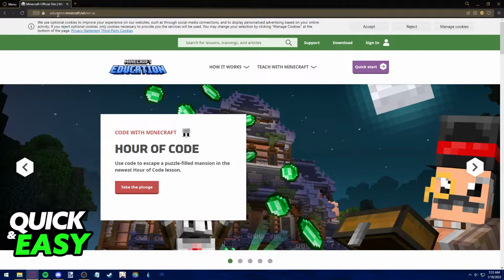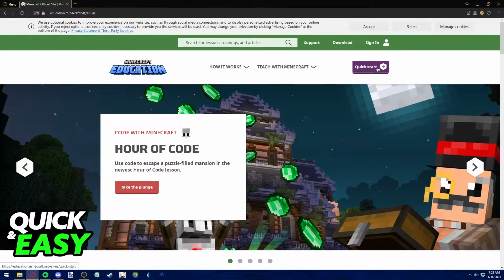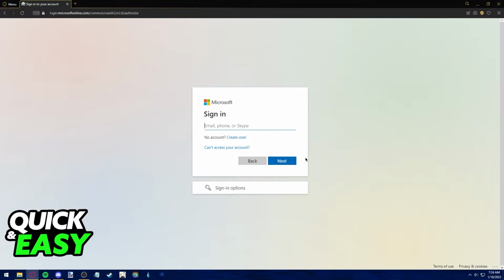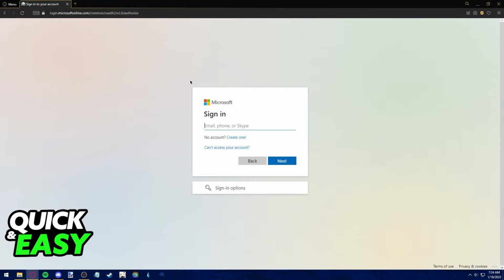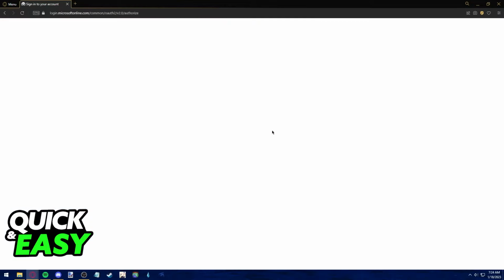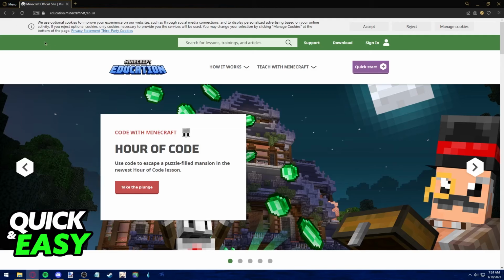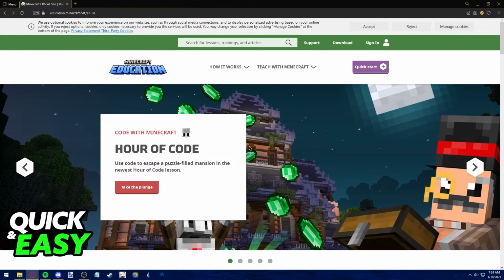How To Sign Minecraft Education Edition [Only Way!]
In this video I will show you how to sign minecraft education edition.

I hope I have helped you with the video!